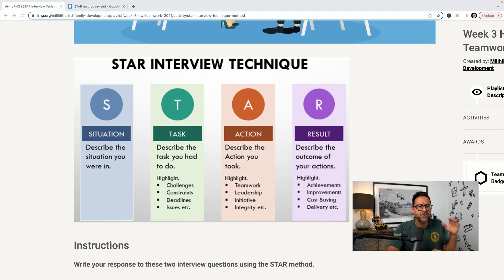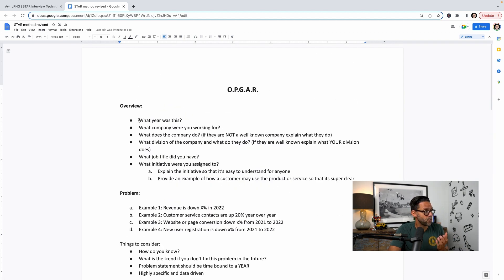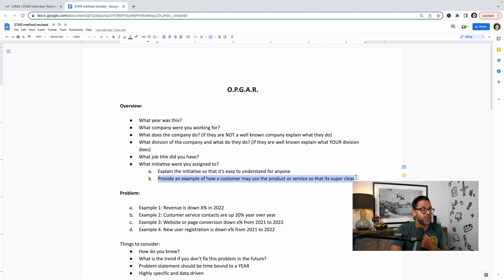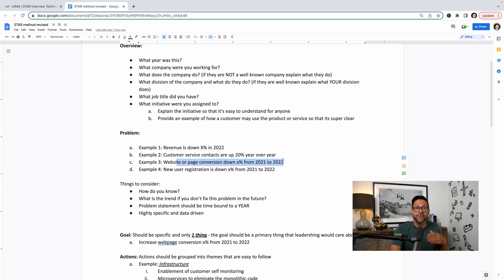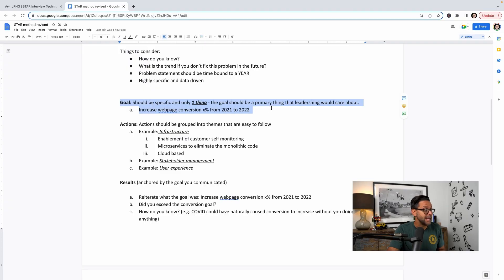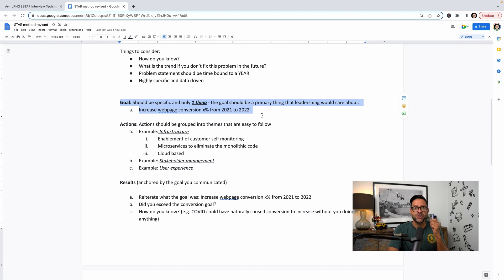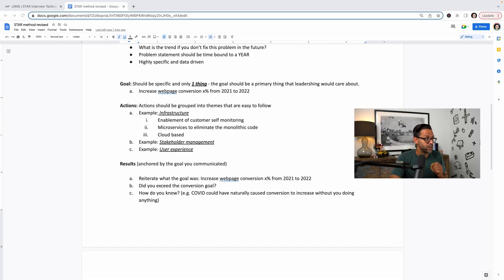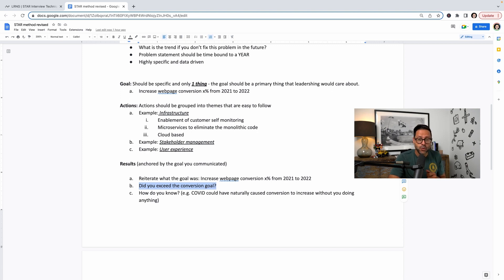Forget STAR method use this instead...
If you want to land a role at a top tech company like Amazon the STAR method for answering behavioral questions just wont cut it. Instead I've created a new framework called OPGAR focuses specifically on how to anchor goal language to the result so that you can create a far more compelling story.

O.P.G.A.R stands for the following
1. Overview
2. Problem
3. Goal
4. Actions
5. Result